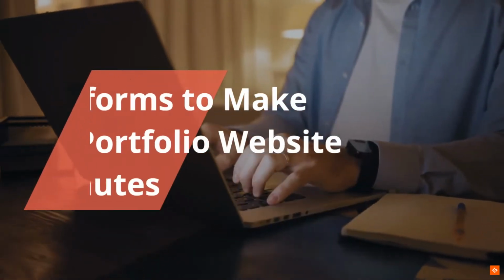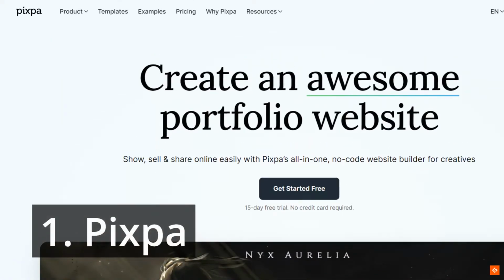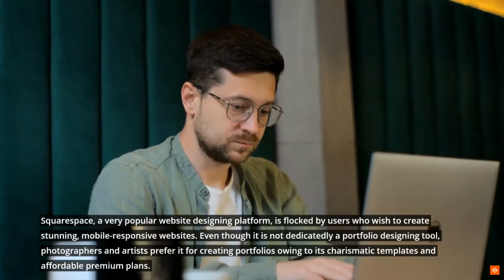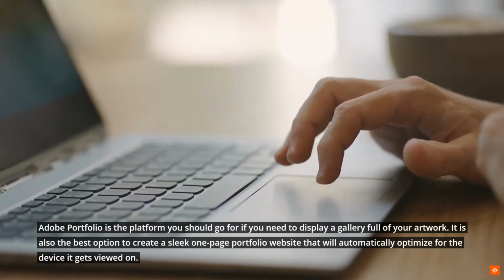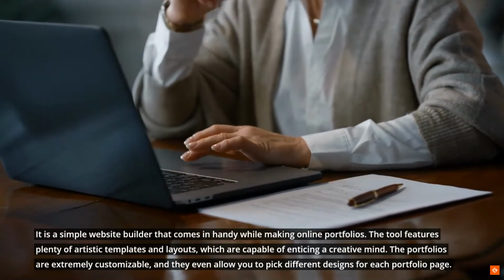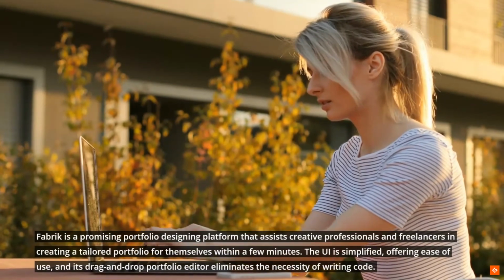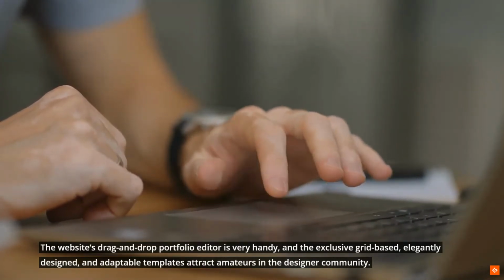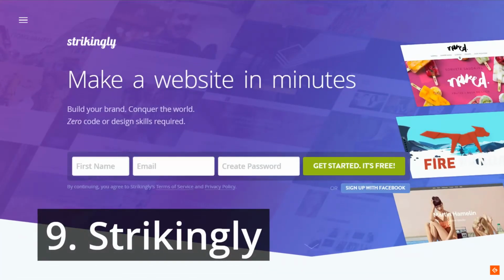Best Platforms to Make your Portfolio Website in Minutes⌚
1.      Pixpa
2.      Squarespace
3.      Adobe Portfolio
4.      PortfolioBox
5.      Zyro
6.      Fabrik
7.      Dunked
8.      Jimdo
9.      Strikingly
10.    Carbonmade
11.    Format
12.    Webflow